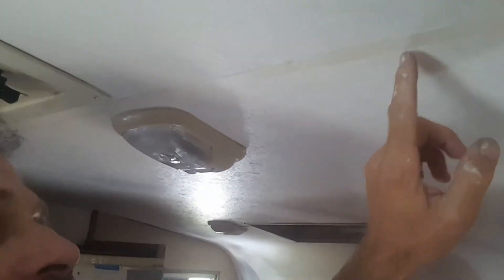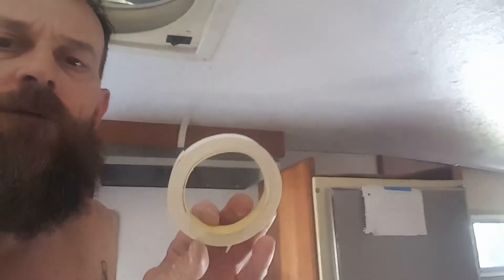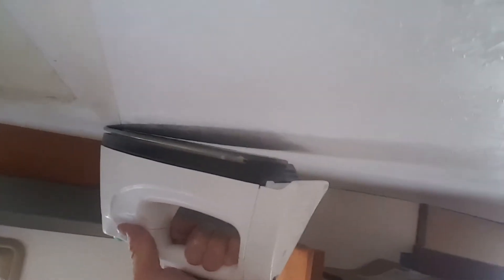easy / no nail seam tape for ceiling panels in your rv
truck camper project